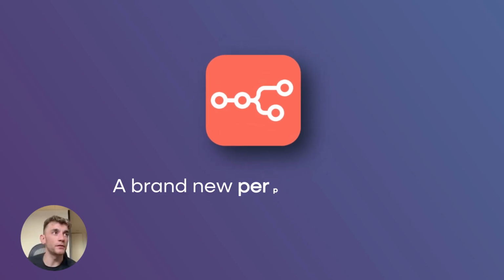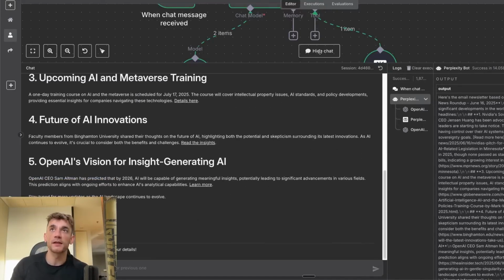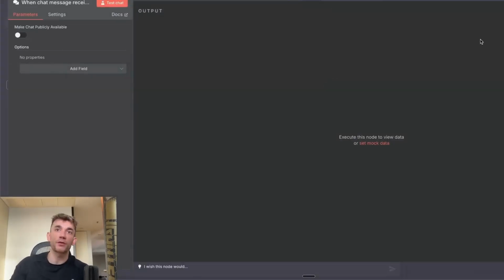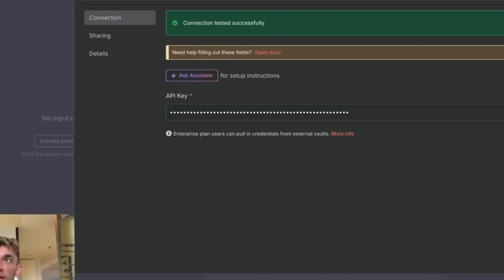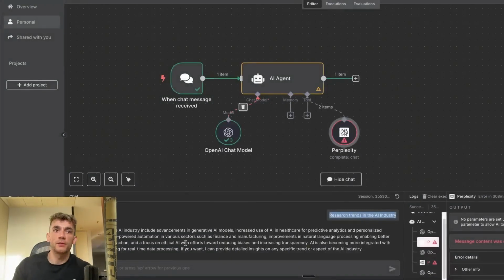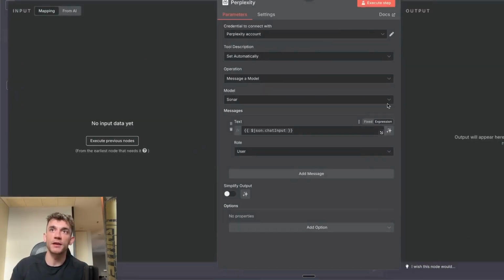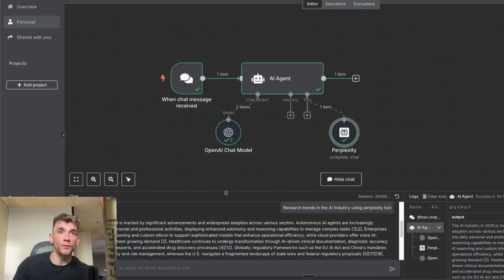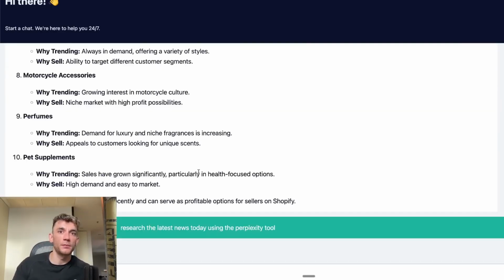Build a Viral Trend Finder Using Perplexity + n8n